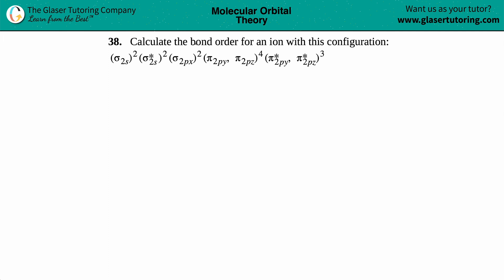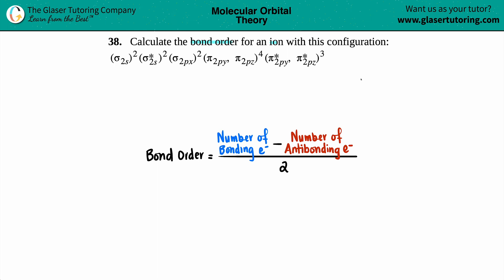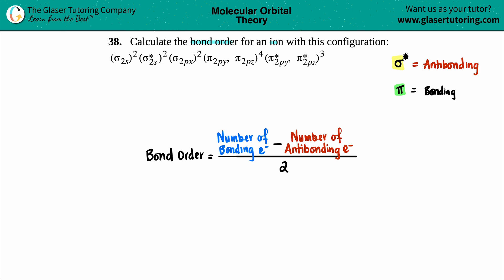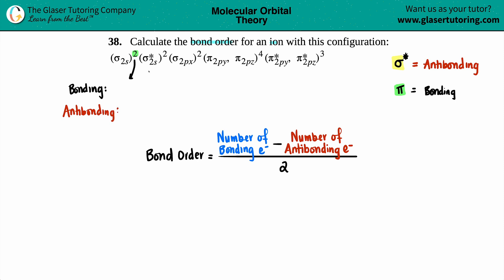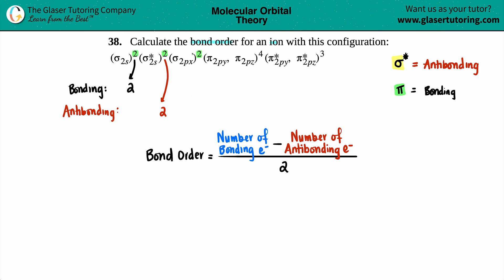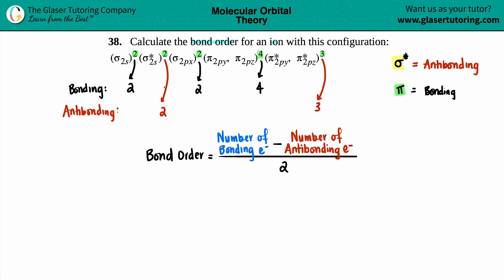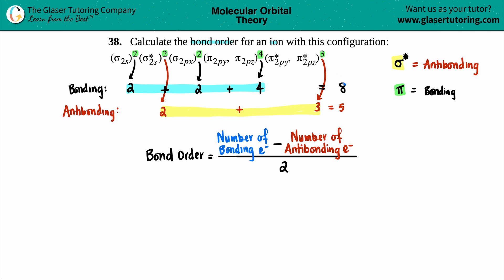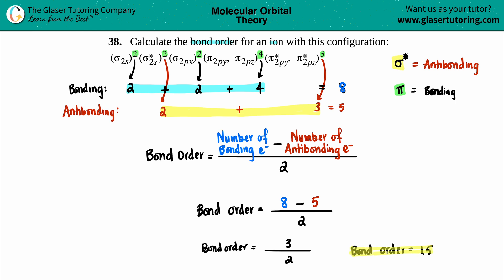8.38 | Calculate the bond order for (σ2s)^2(σ2s*)^2(σ2px)^2(π2py, π2pz)^4(π2py*, π2pz*)^3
Calculate the bond order for an ion with this configuration:
(σ2s)^2(σ2s*)^2(σ2px)^2(π2py, π2pz)^4(π2py*, π2pz*)^3